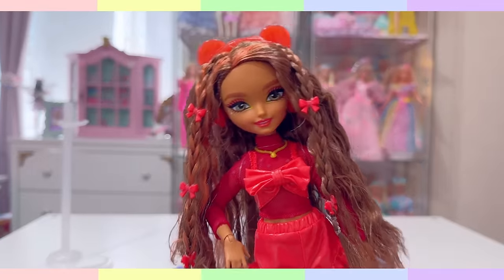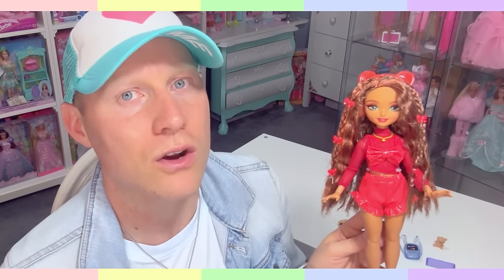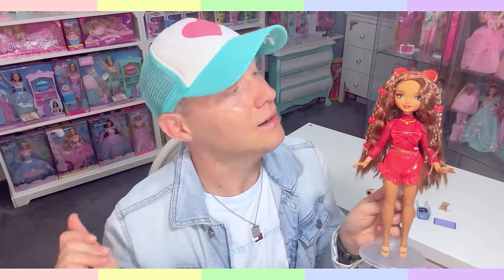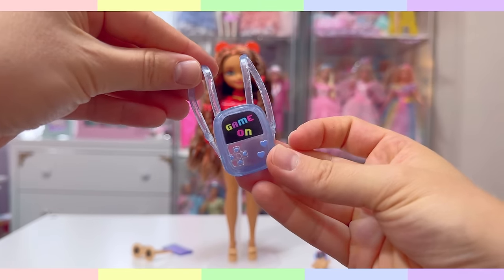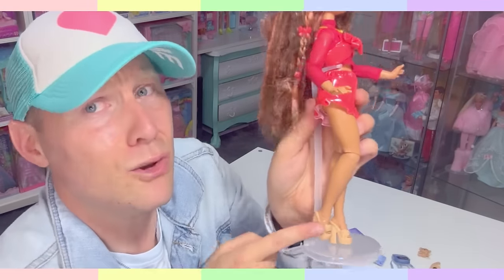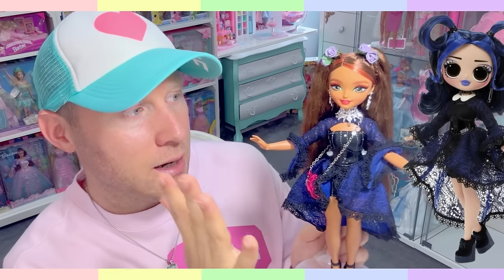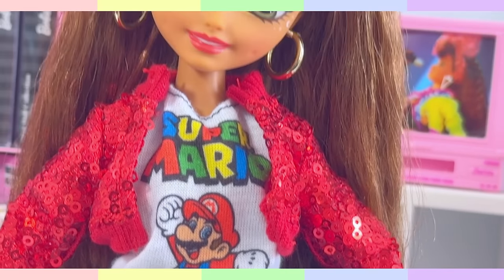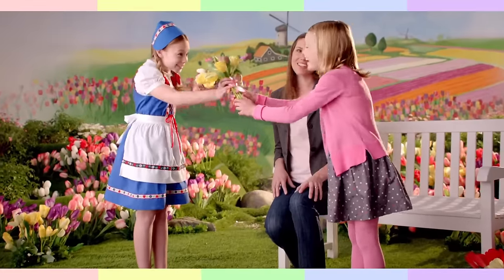Barbie Dream Besties: Teresa! 🌙 Season of the Witch! (Review & Restyle)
Hello Fellow Doll / Toy Lovers and Collectors! ♡

Happy Halloween! 👻🎃🌙
Today's dream bestie is Teresa! Obsessed with her cute face and giving her a Fall inspired lookbook! Let's get witchy with this Halloween Queen 🕸️
From Review to complete Restyle, I got you covered ;-)

OR.

Join my and my pastel squad on:
Insta 📸 barbination

♡🎀 CHAPTERS 🎀♡
00:00 Intro
02:22 Review
08:54 To The Salon!
13:12 LOOKBOOK
32:05 Final Thoughts

XOXO
Arjen